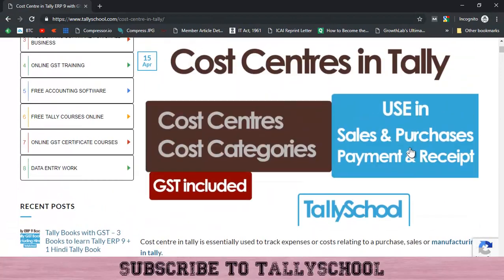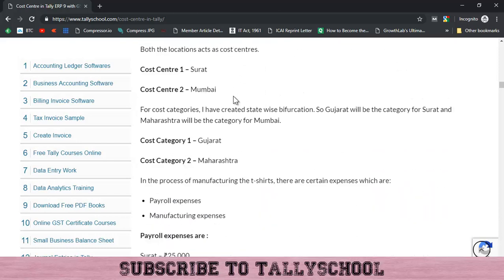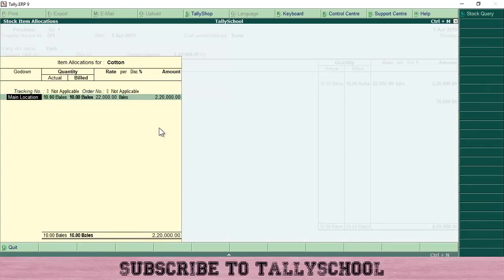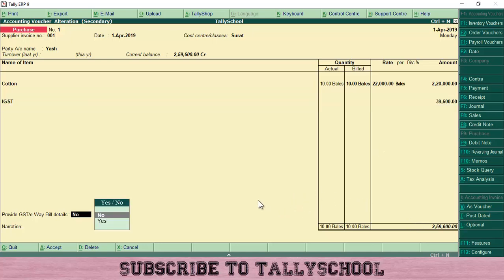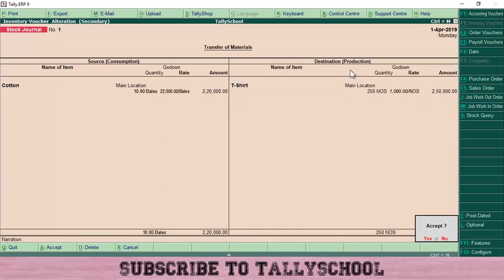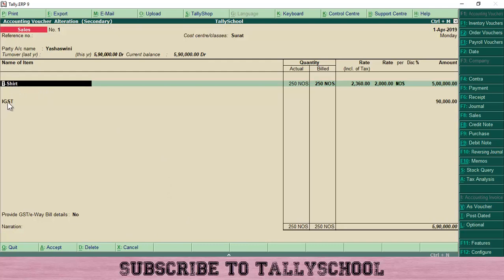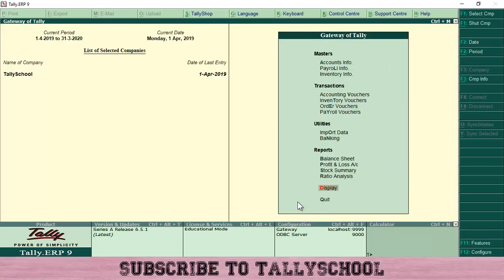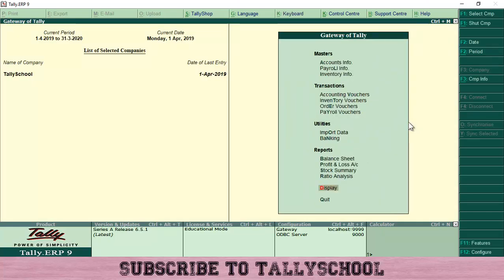How to Use Cost Centres in Tally ERP 9 in Sales & Purchase Vouchers with GST - Part - 2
In this video we are going to look at how you can:

1. Using Cost Centres in Tally with GST in Sales and Purchase Vouchers in Tally